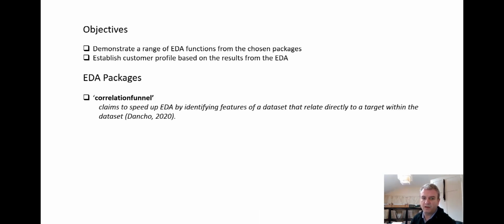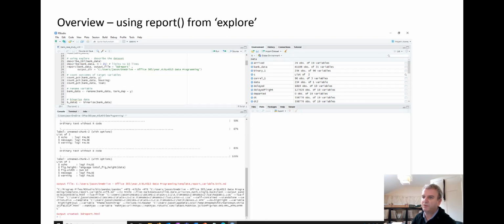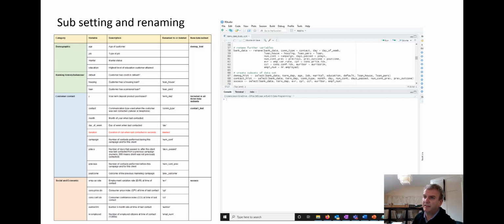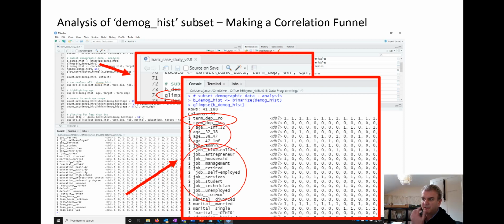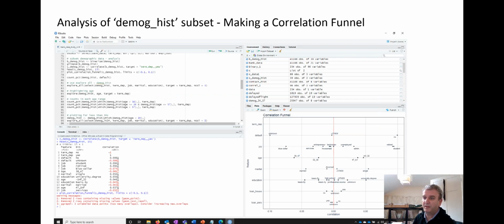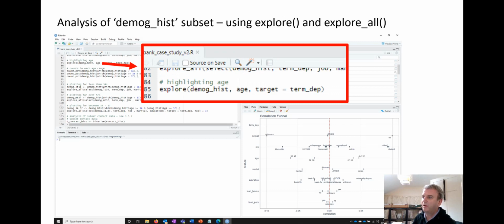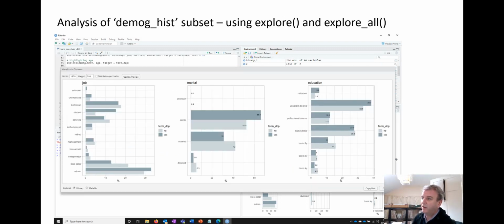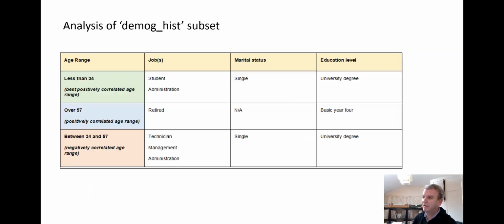Exploratory Data Analysis in R: using 'correlationfunnel' and explore'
A demonstration of some of the functions of packages 'correlationfunnel' (Dancho, 2020) and 'explore' (Krasser, 2021) used on the 'Bank Marketing Dataset' (Moro, et al., 2014)